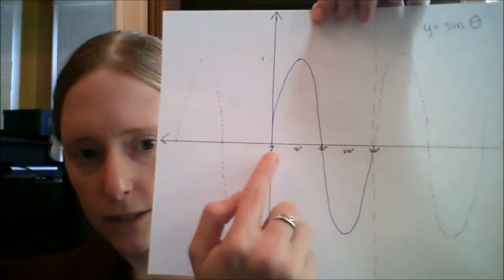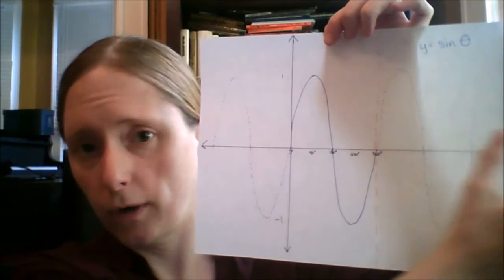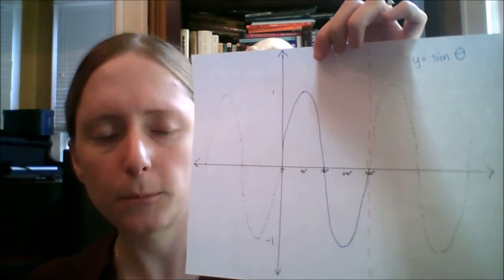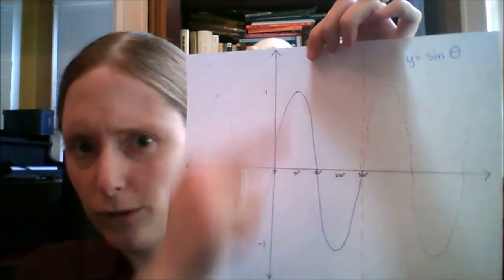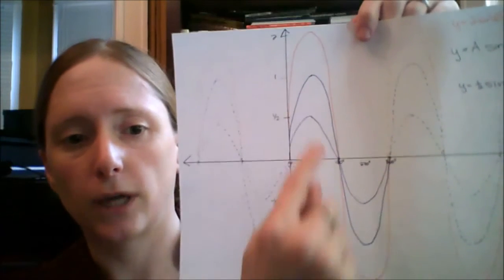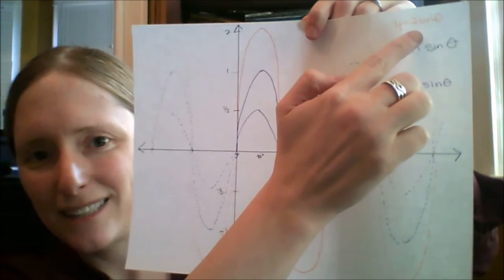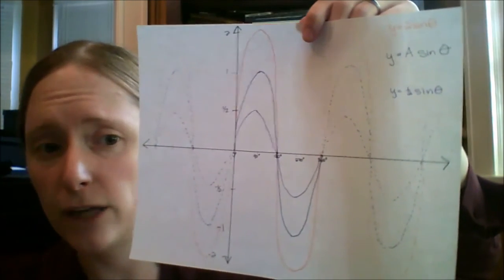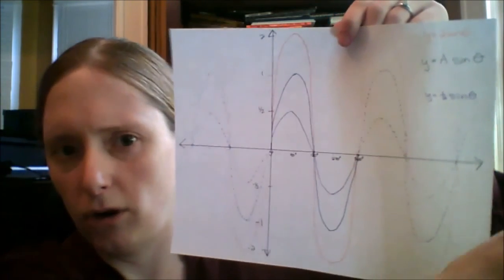Sin Graph Lesson - Period & Amplitude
A short intro to the period and amplitude features of a sin graph